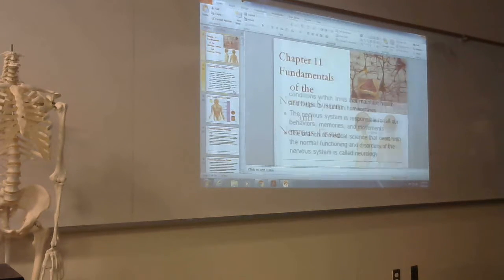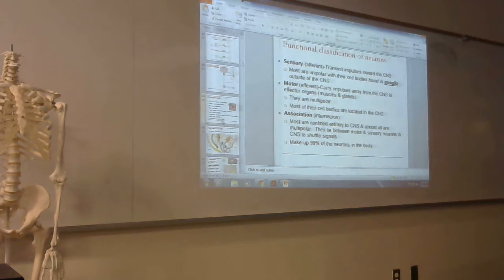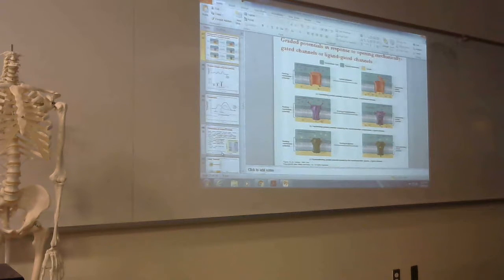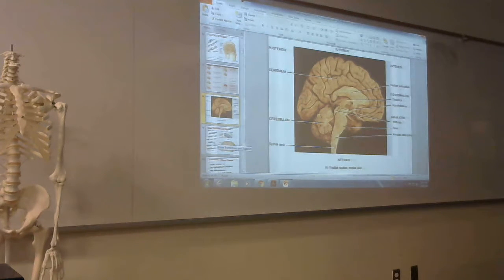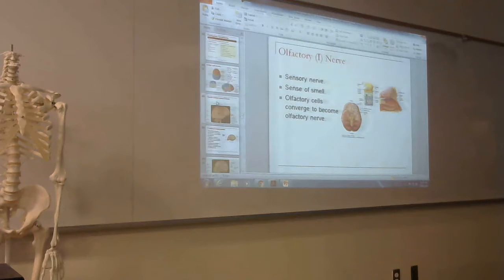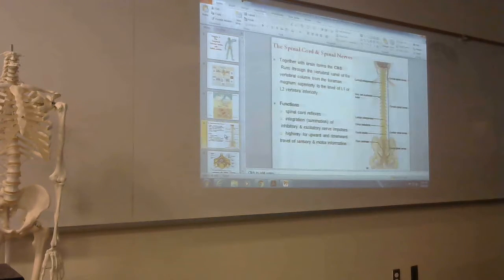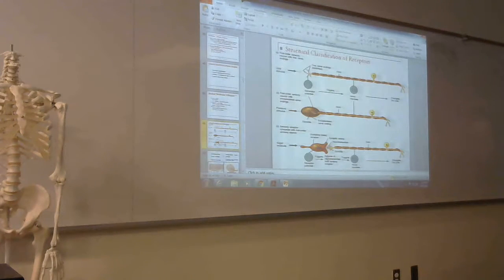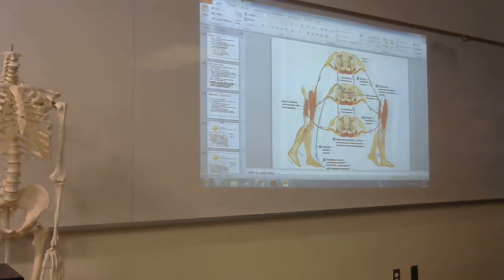Lecture 16 Pt 2